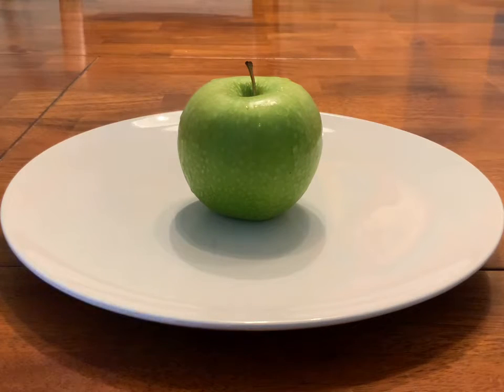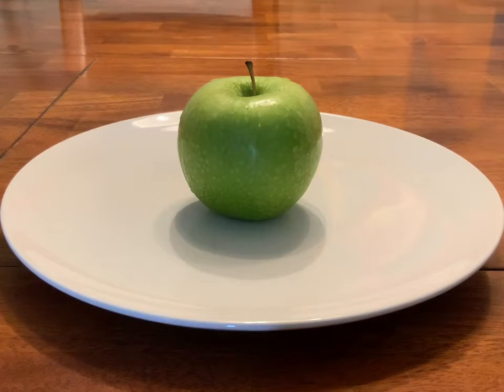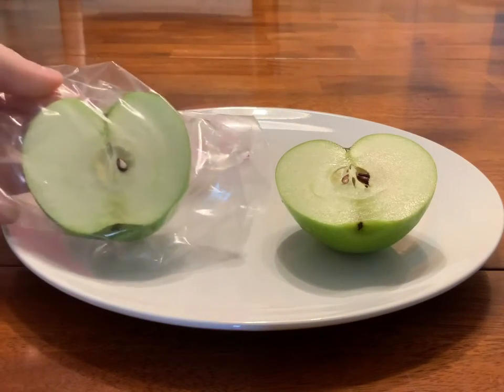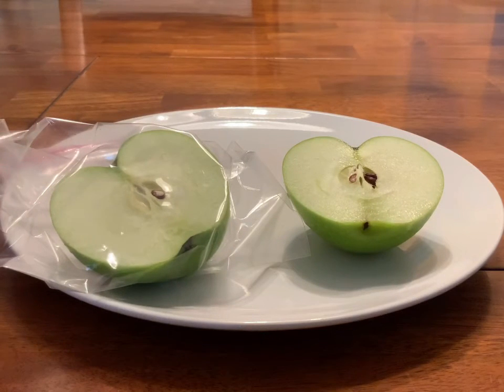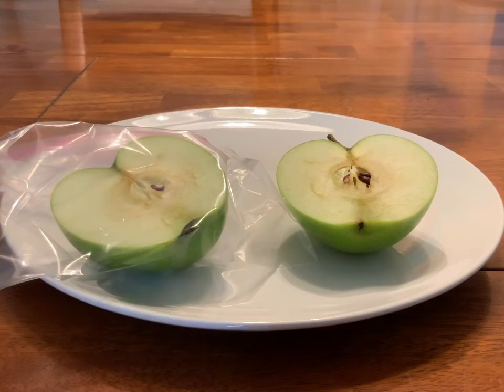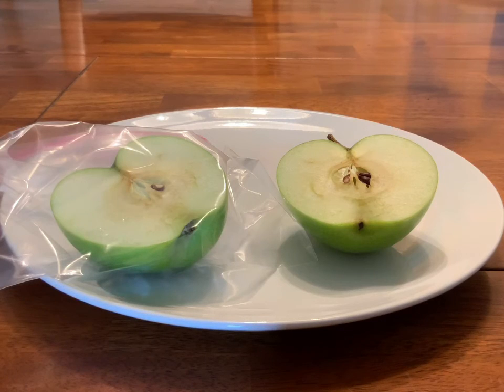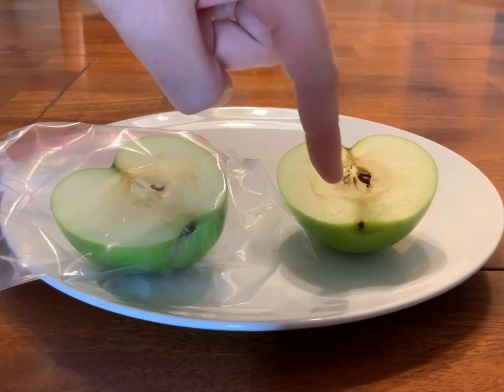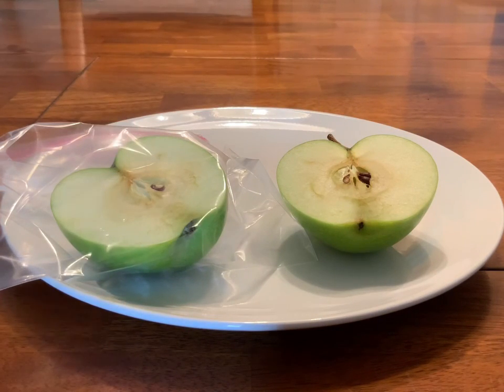Allen Zaychik Midterm - Why Apples Turn Brown and How to Stop it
Why Apples Turn Brown and How to Stop it